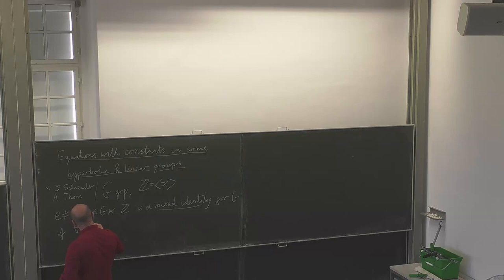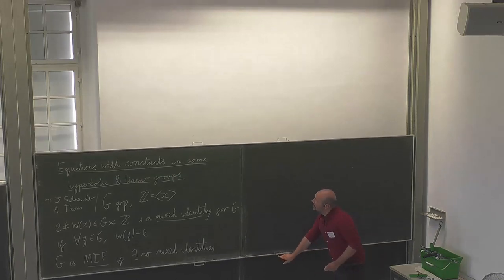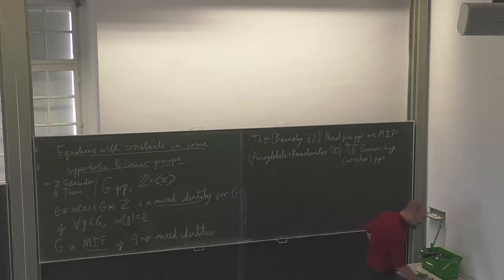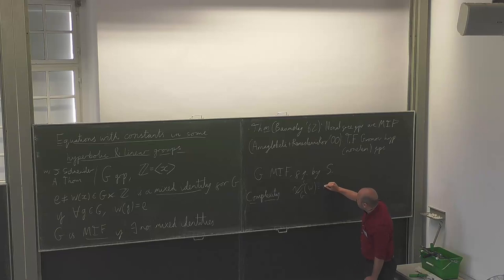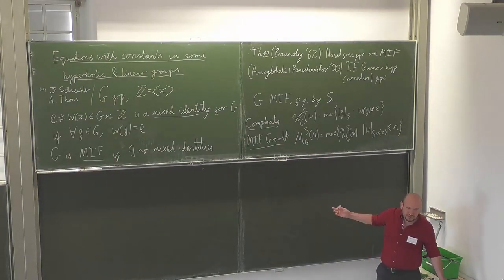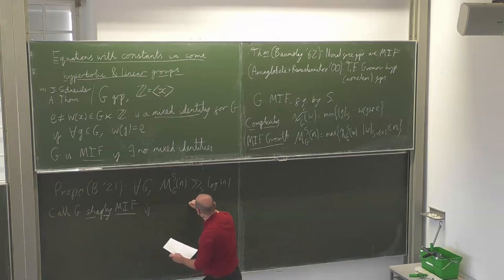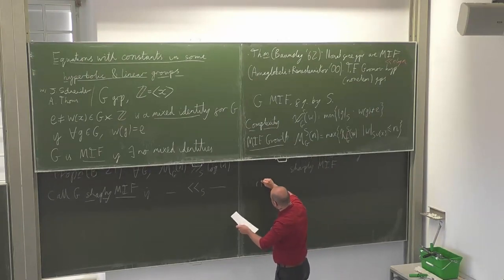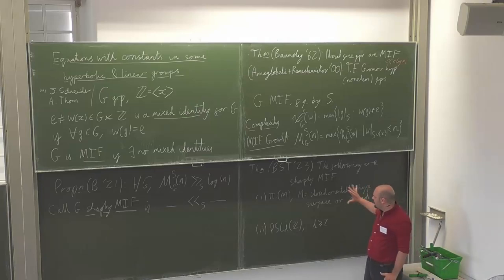Henry Bradford - Equations with constants in some hyperbolic and linear groups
This talk was part of the Workshop on "Geometric and Asymptotic Group Theory with Applications 2023 - Groups and Dynamics" held at the ESI July 17 — 21, 2023.

Let G be a torsion-free nonelementary Gromov hyperbolic group and let X be a finite set. For any nontrivial element w of the free product G * F(X), there exists an element g of Gx such that w(g) is nontrivial in G. We investigate the problem of estimating the minimal word-length of such an element g, in terms of the word-length of w.